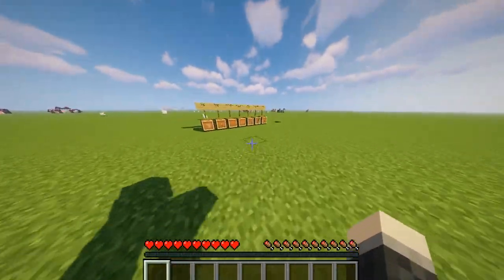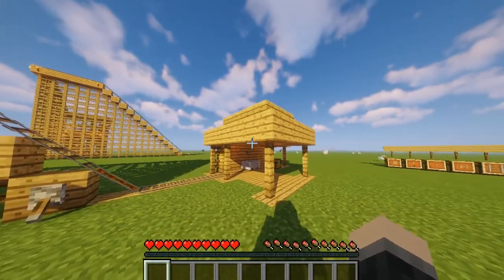SURVIVAL ROLLERCOASTER!!! Minecraft Building Tutorial Ep 1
Well, this is my amazing roller coaster that is possible  to build in Minecraft survival. LOTS AND LOTS OF FENCES!